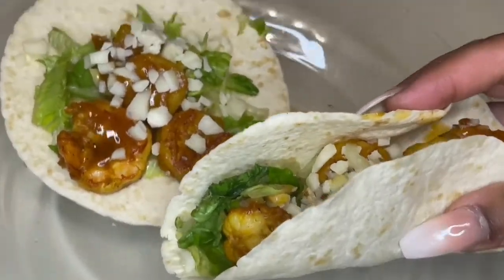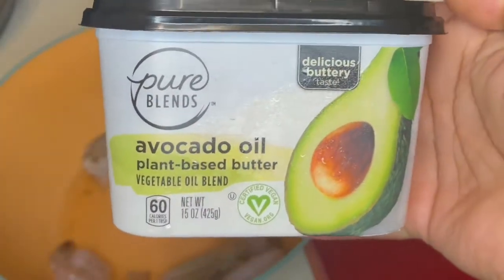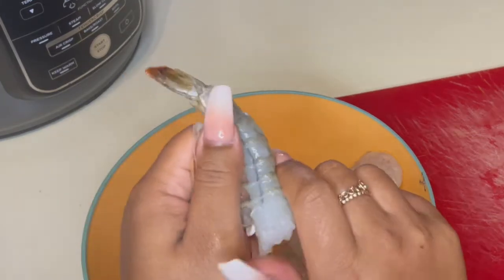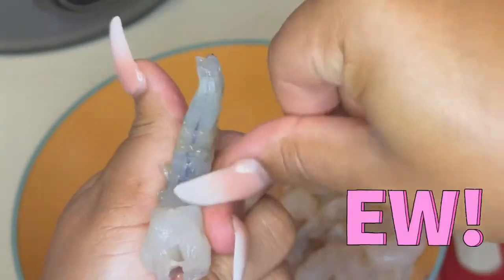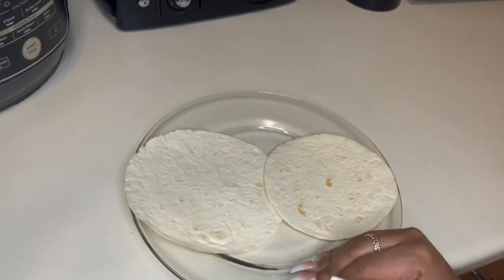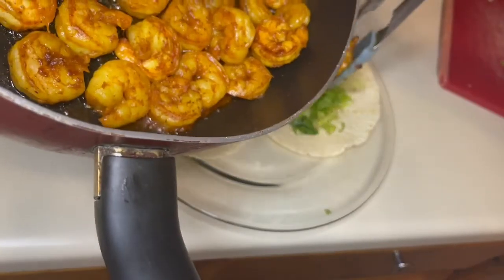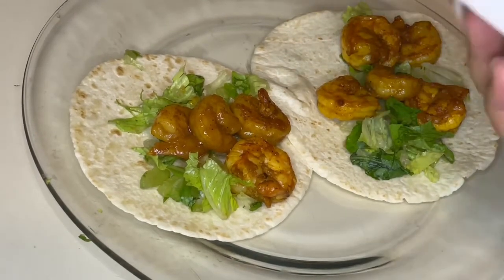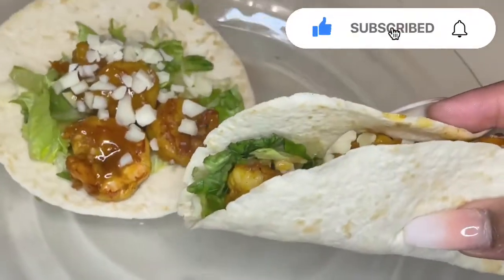Cook With Me| Jerk Shrimp Tacos 🌮 🦐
I wanted to try something new, so let’s make shrimp jerk tacos.

And keep streaming Flex-Sunnyy  ON ALL MAJOR PLATFORMS 🎶